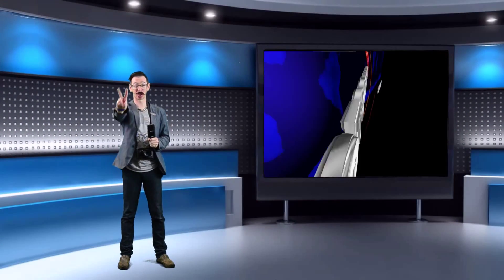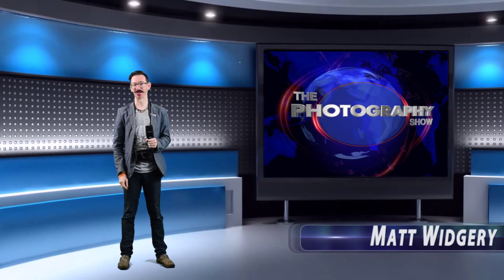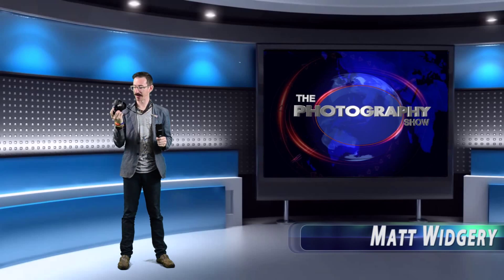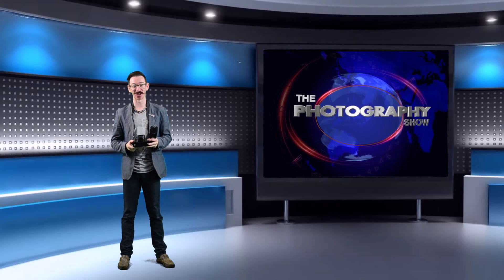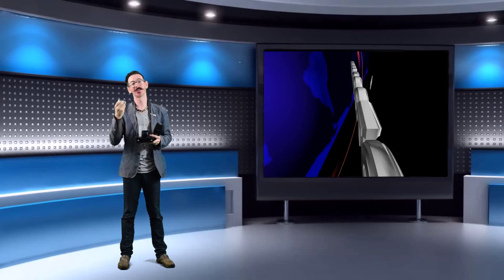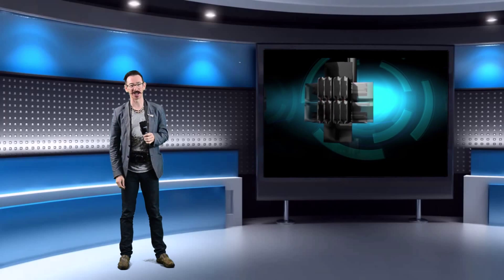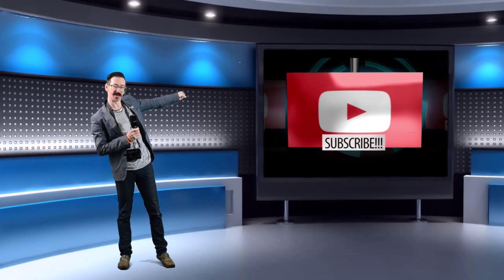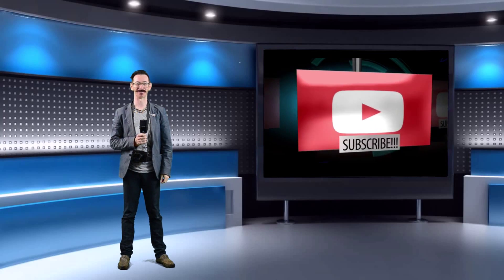2 Minute Top Tips #5: Using your glasses cloth to clean your camera lens: Best lens cloths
Using the wrong kind of lens cloth on your camera lens can do more harm than good!